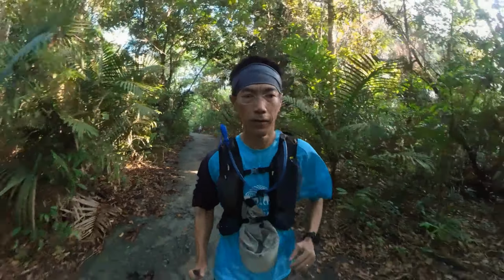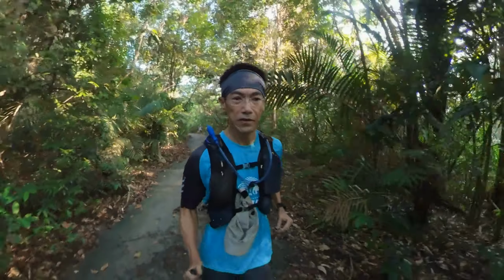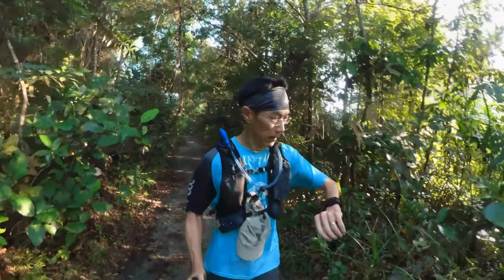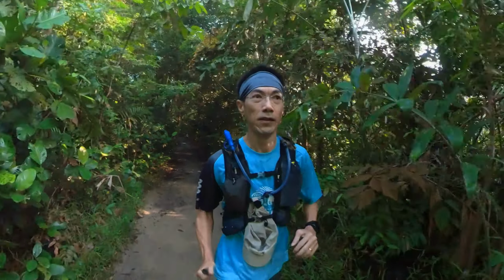52km Training Run for CULTRA 2022 Ep3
52.2km Training Run for CULTRA 2022 100km Ultra Trail Marathon race.
Start from Bukit Gombak - Bukit Timah Nature Reserve - MacRitchie Reservoir - Lower Peirce Reservoir - Upper Peirce Reservoir - Upper Seletar Reservoir - Mandai T15 Trail - Chestnut Nature Park - Dairy Farm Nature Park.

Distance: 52.2km
Time: 8hr 35min
Elevation Gain: 722m

All feedback and comment are welcome!

Camera: Insta360 One X2
GPS Watch: Garmin Forerunner 945
Running Shoe: Hoka Speedgoat 4